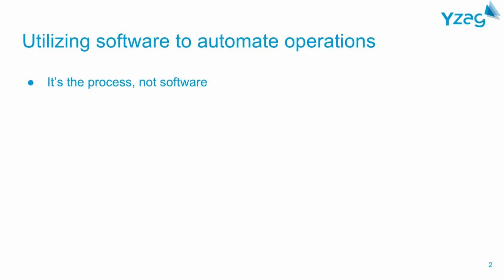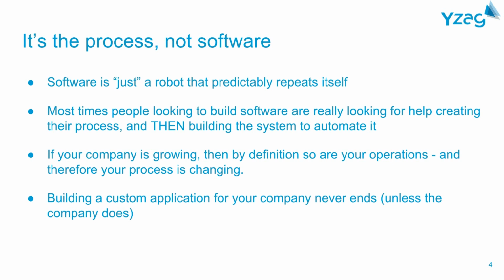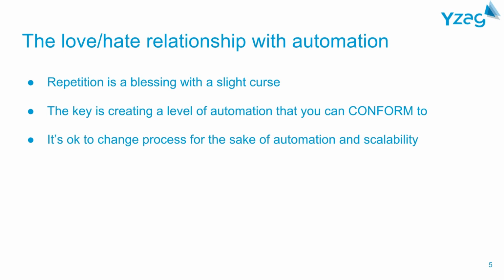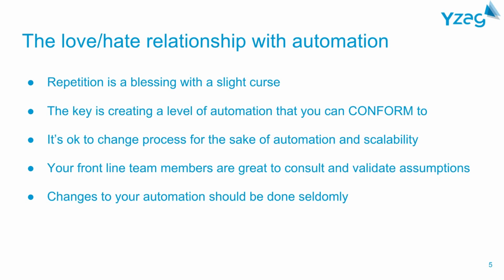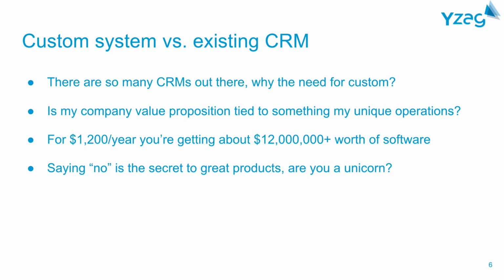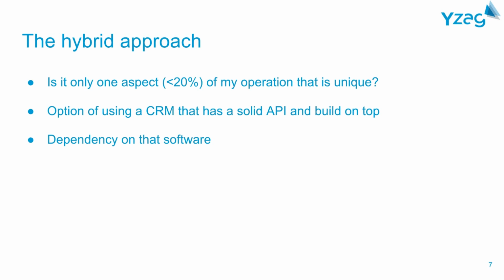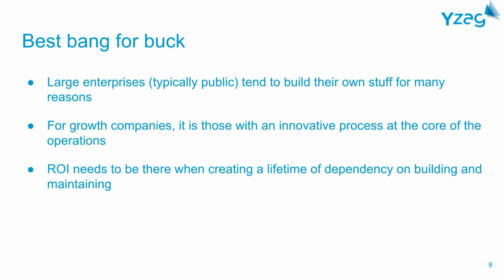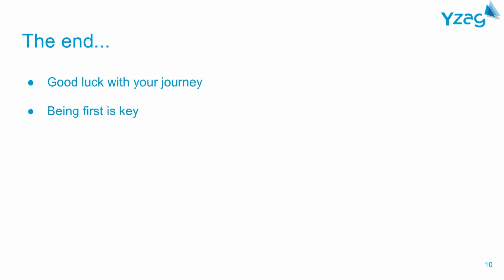Utilizing software to automate operations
In this video we discuss some considerations for deciding whether or not a growing company should build custom software.